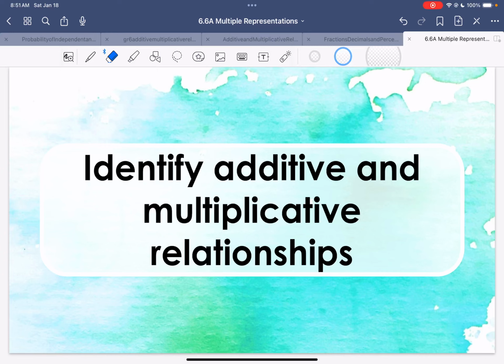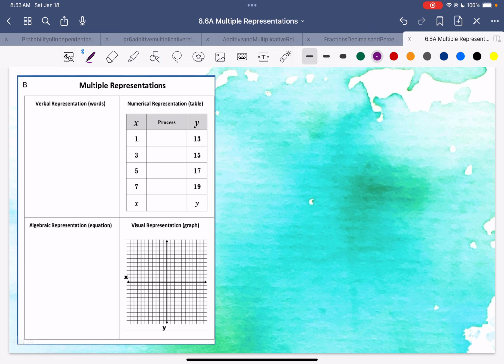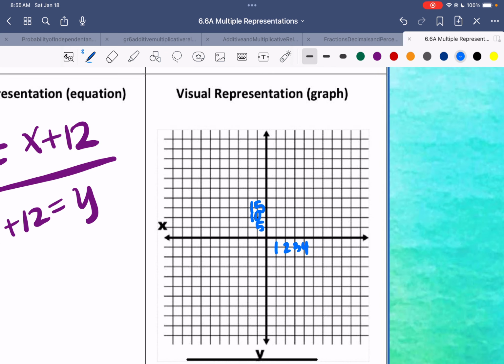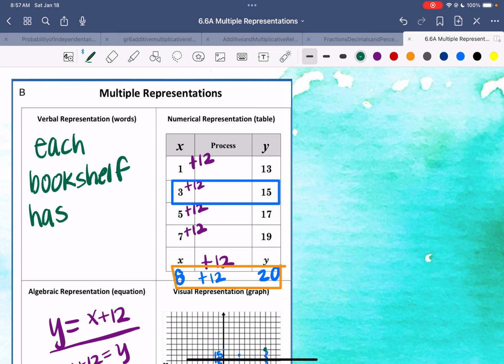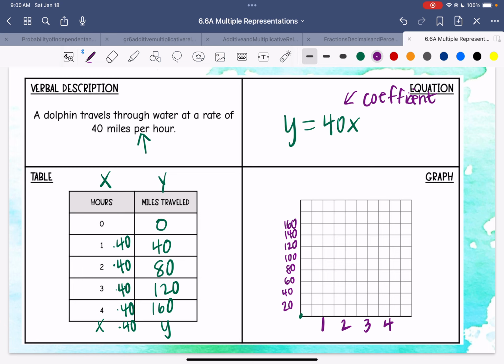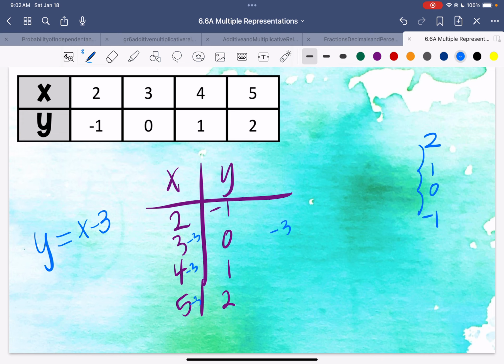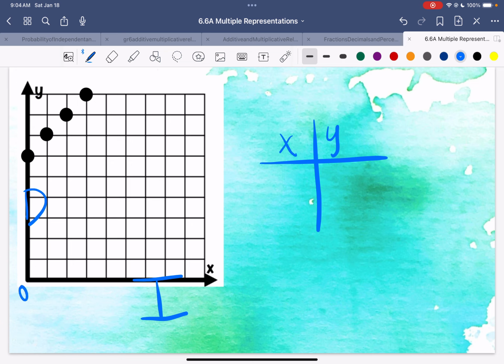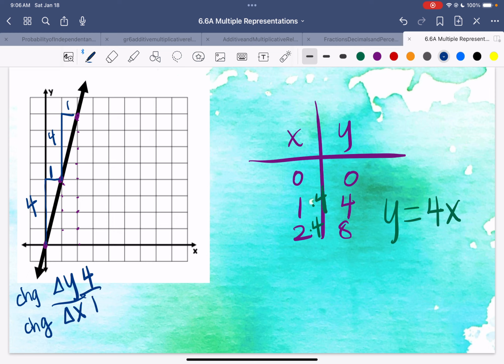6.6A Multiple Representations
Join me as I review multiple representations. My name is Melissa Hernandez and I am a teacher in Texas.